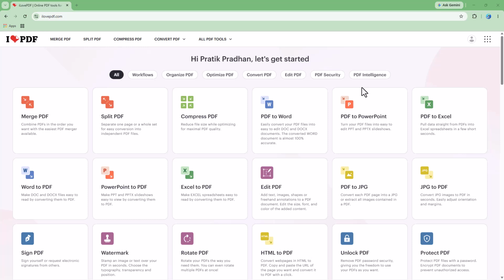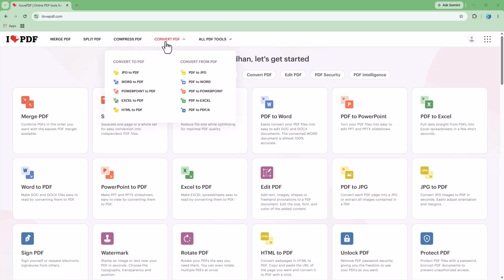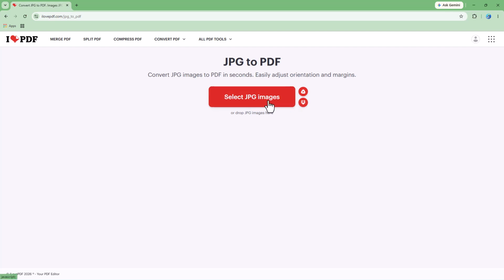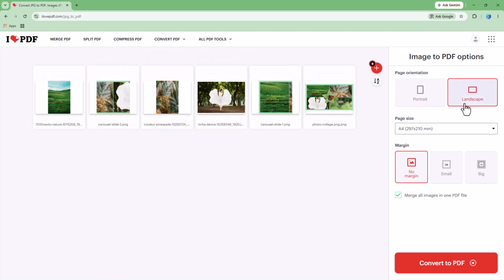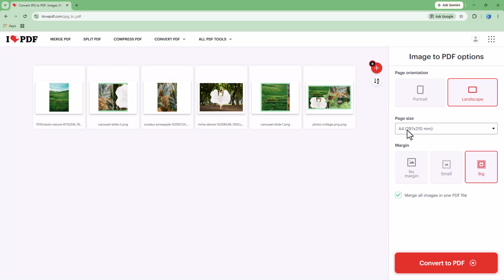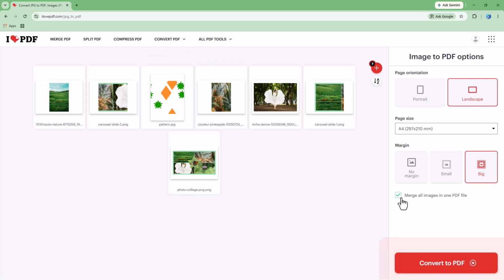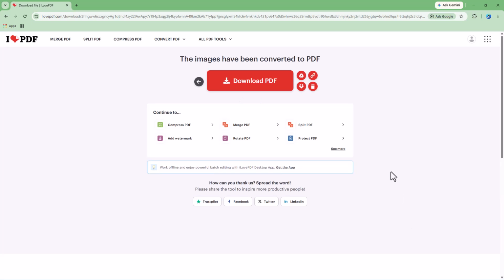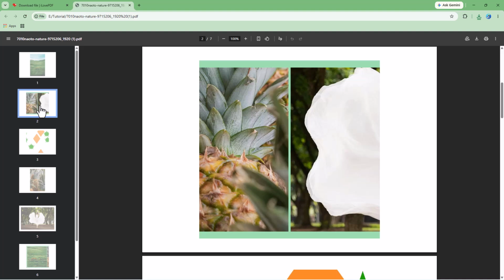ILovePDF - Lesson 16 - JPG to PDF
In this tutorial, we will explore JPG to PDF in iLovePDF.